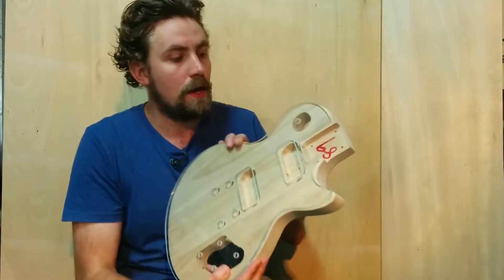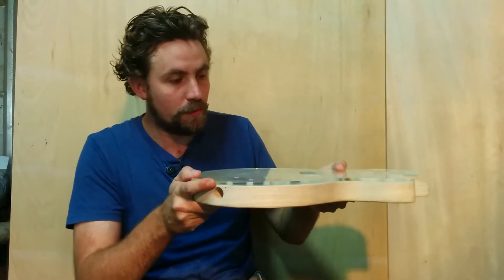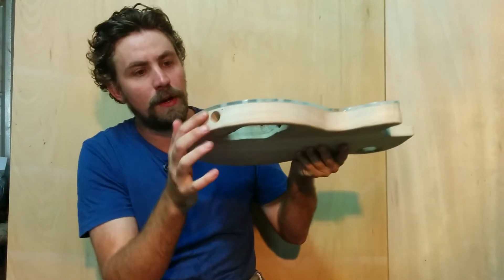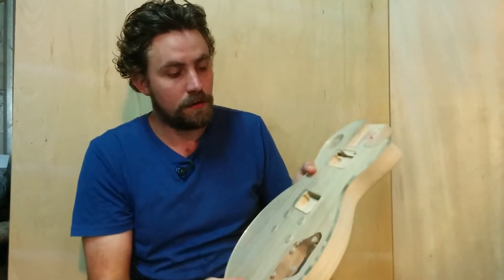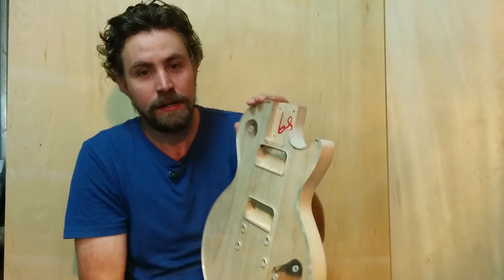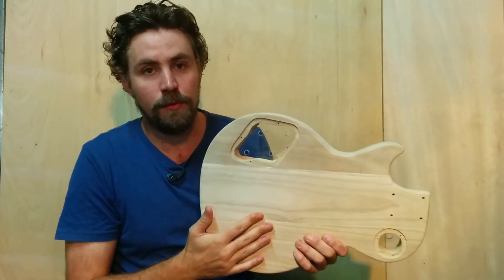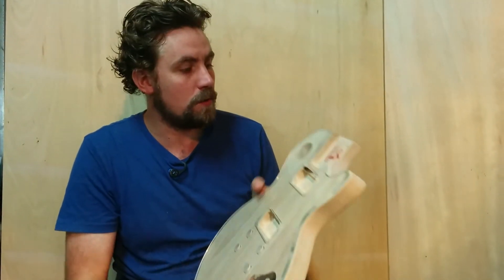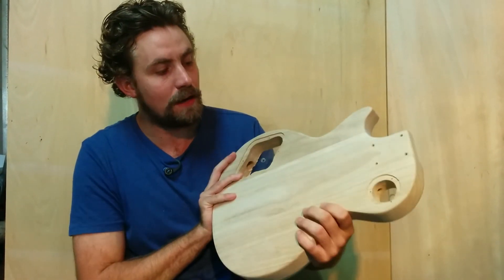Update on the glass top guitar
Quick update on how the first glass top guitar is coming along
Top has been cut out and body has been sanded to a perfect fit
Glasstopguitars.com
Glassshop.com.au